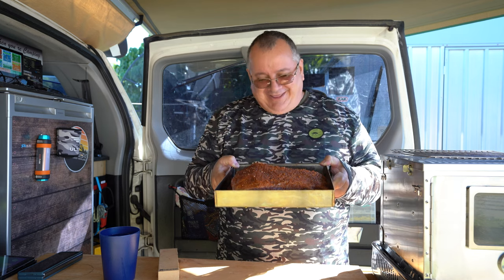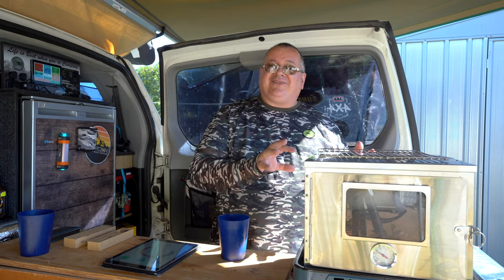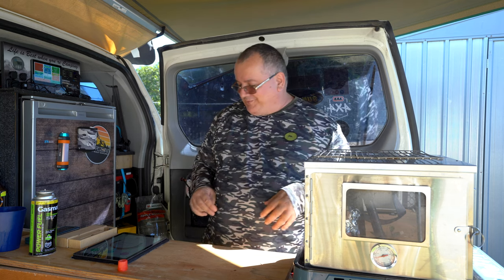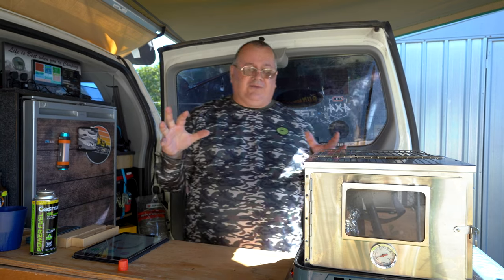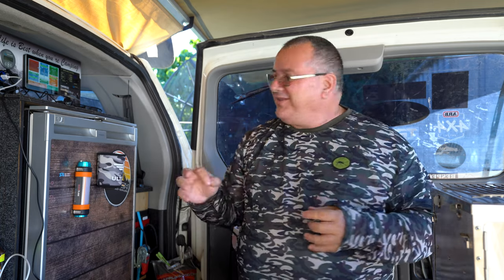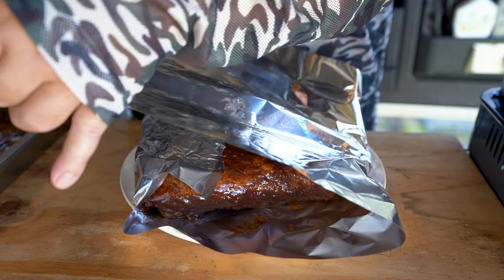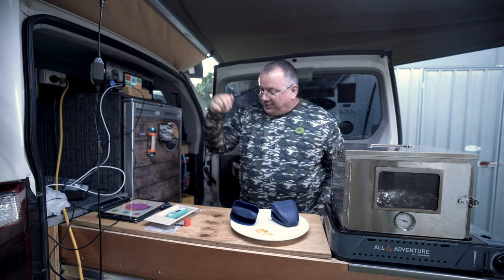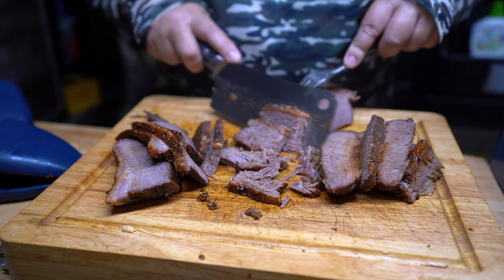Cooking a Beef Brisket using a Butane Stove and a Portable Foldable Winnerwell Oven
Experiment:
I wanted to see if there is a easy way to cook a long cook up of a Beef Brisket off grid as economical as possible.

Today I tried using the butane stove and a foldable portable Winnerwell Oven.  The results as you can see are amazing, especially for a first attempt and a cheap cut of Beef Brisket.